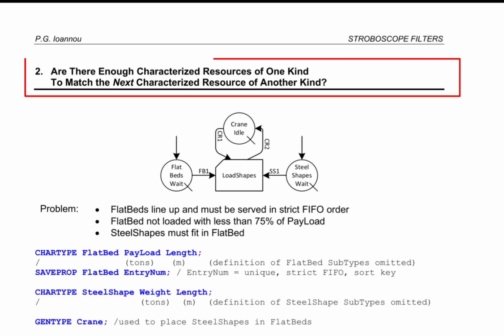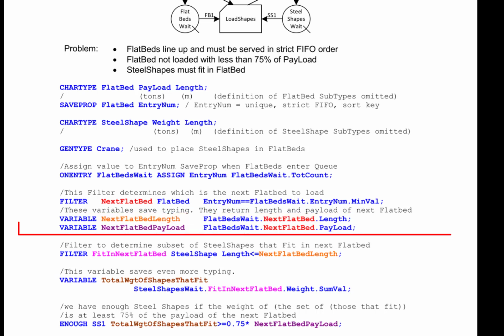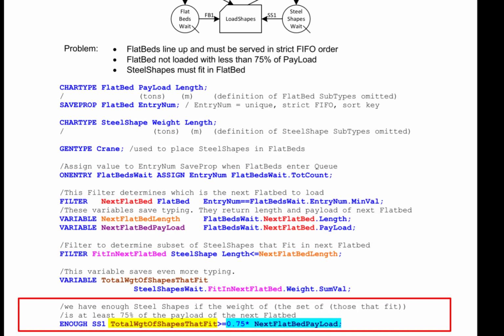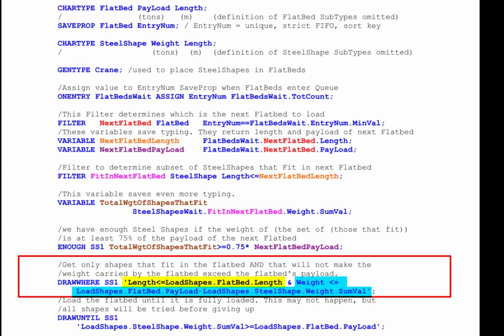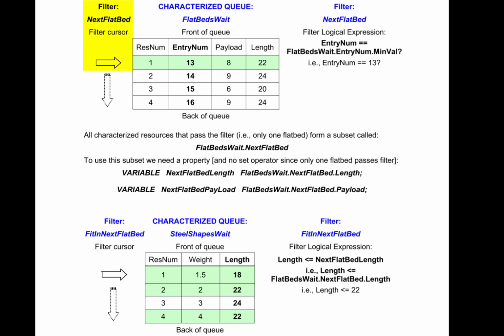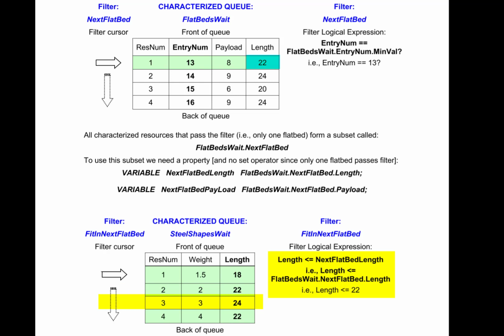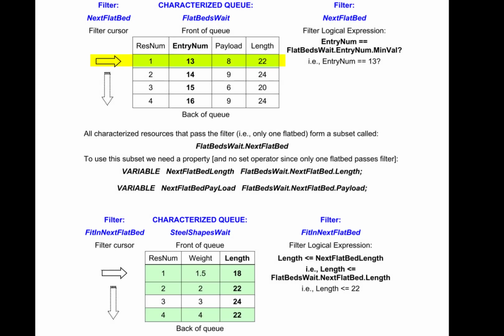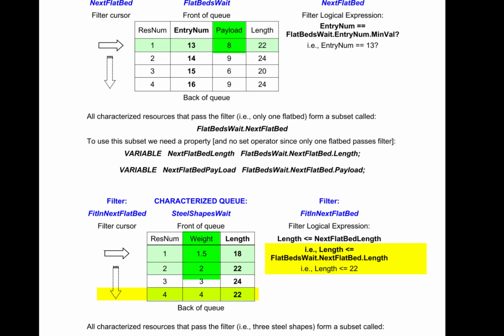330 - Filters Part 2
Stroboscope Filters - Part 2

Topics discussed:

- How to create a Filter that allows an Enough statement to determine if there are enough Characterized Resources of One Kind To Match the Next Characterized Resource of Another Kind.

- Example: How to create a Filter that allows an Enough statement to determine if there are enough SteelShapes (a characterized resource) to match the requirements of the FlatBed to be loaded next (also a characterized resource).

- How to create a Filter that allows a DrawWhere statement to determine which Characterized Resources of One Kind To draw so as to match the requirements of a Characterized Resource of Another Kind (that has already been drawn).

- Example: How to create a Filter that allows a DrawWhere statement to determine which SteelShapes (a characterized resource) to draw so that the length of each SteelShape does not exceed the length of the FlatBed (already drawn) and their total weight is between 75% and 100% of the FlatBed's payload.